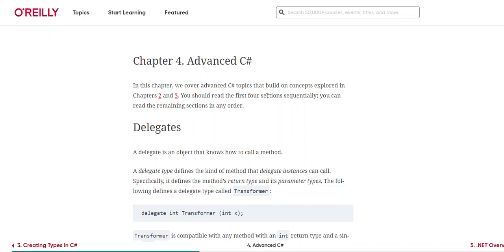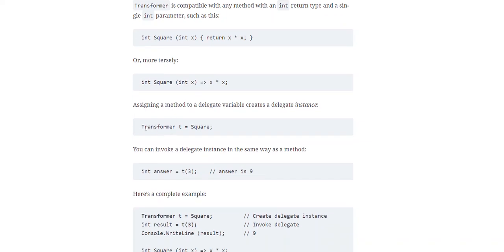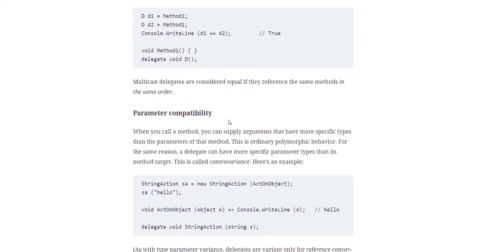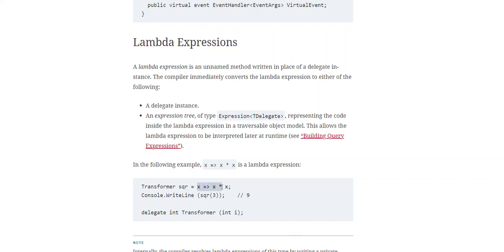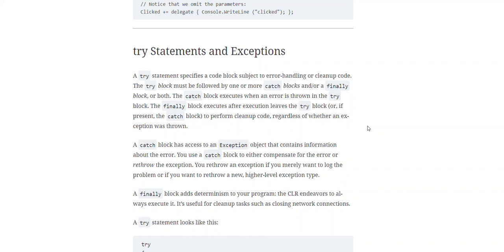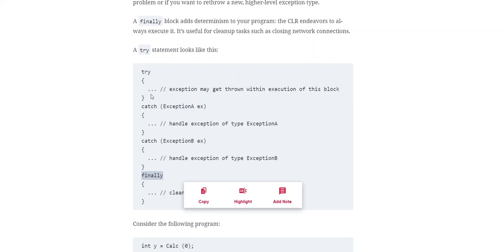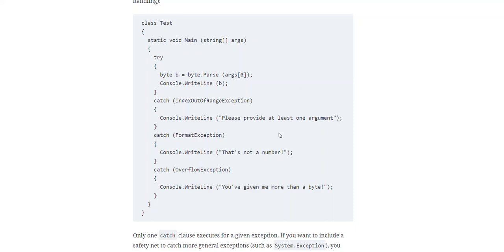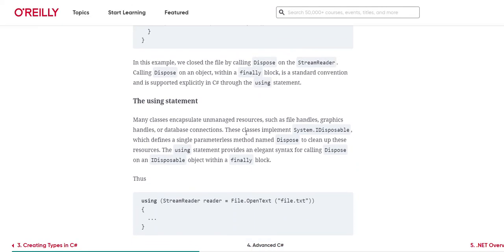COP2360 Module 4-1